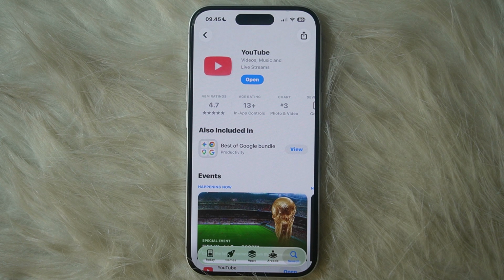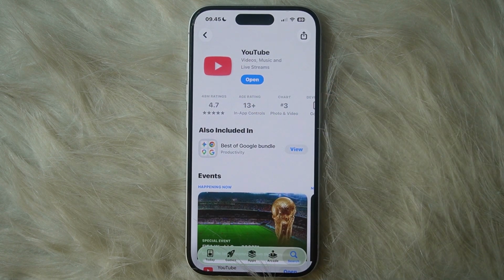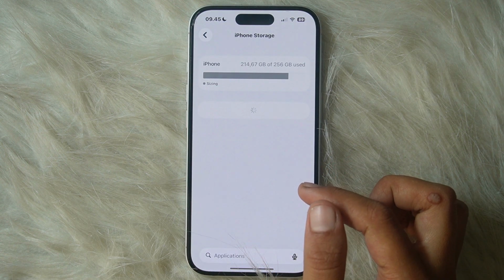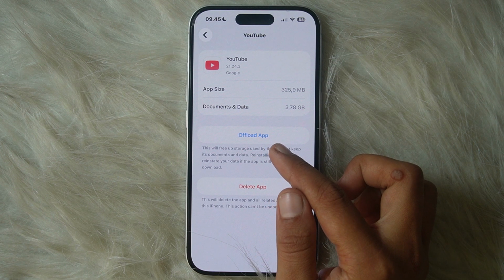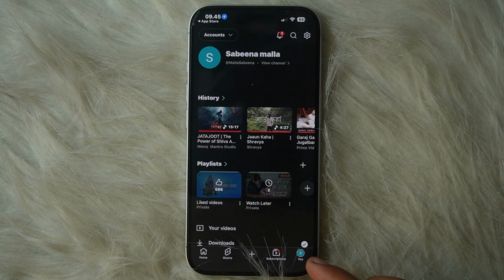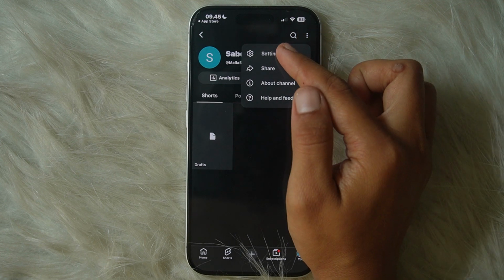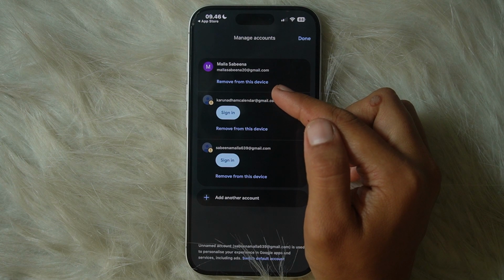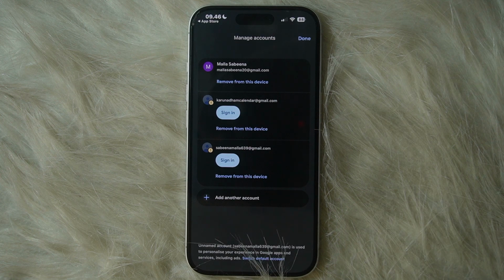How To Fix YouTube Cannot Add to Playlist !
Trying to save a video to your playlist but the option won't work? This video shows you how to fix YouTube cannot add to playlist, covering the common bugs and settings issues behind this problem.
We walk through checking your account login status, clearing app cache, updating YouTube, verifying playlist permissions, and resolving syncing issues that sometimes prevent videos from being added successfully. You will also learn how to troubleshoot issues specific to shared or collaborative playlists.
This tutorial covers both mobile app and desktop troubleshooting steps, ensuring you can organize and save your favorite videos without frustrating errors interrupting your workflow. We also share tips for managing large playlists more efficiently.
By following these steps, you should be able to add videos to your playlists without any issues.